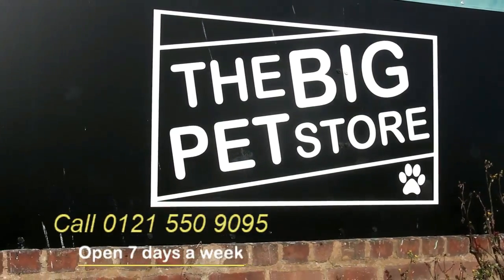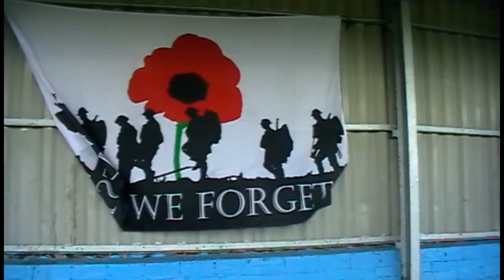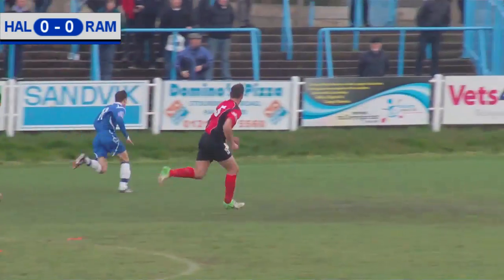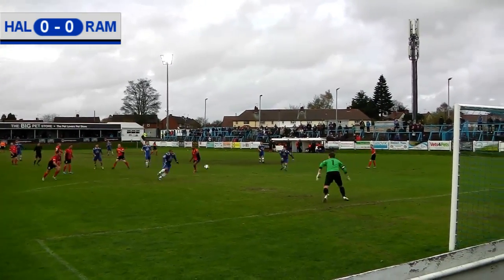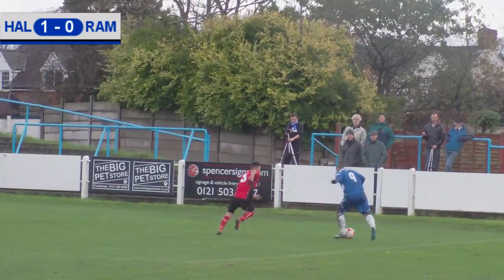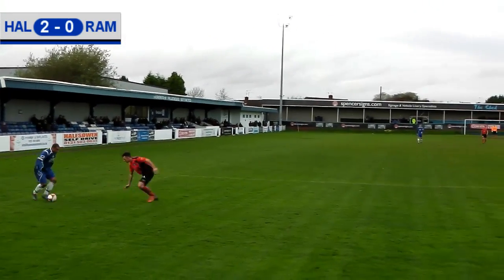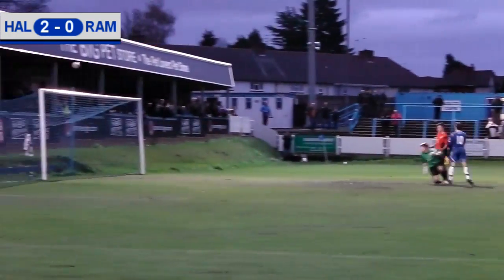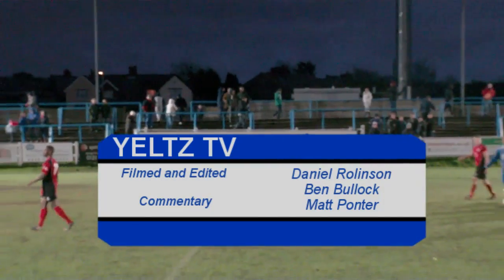Halesowen v Ramsbottom (Match Highlights)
Here are our match highlights from our game against Ramsbottom. Hoping to keep up the winning ways from the FA Trophy game vs Matlock, can John Hill's side gain three points in the league?

We are aware of slight audio issues, but have realised our problems so we can fix it from the next match we cover.
As always we appreciate all your support and patience with us as we try and perfect our videos for you all.